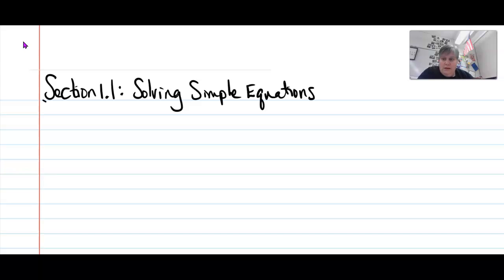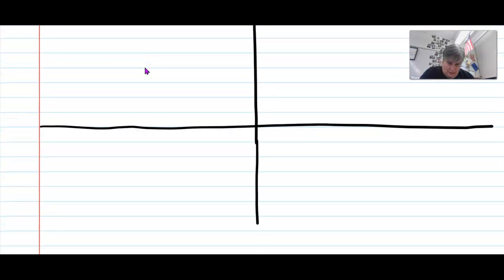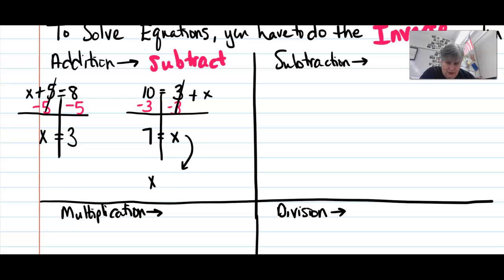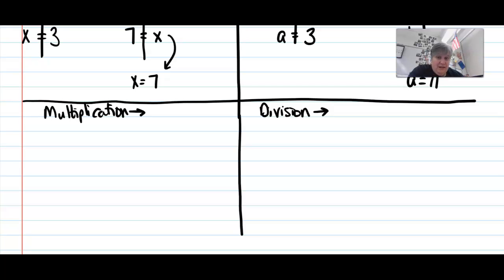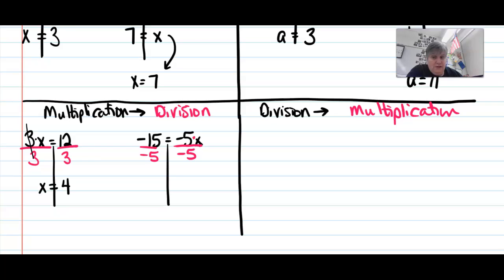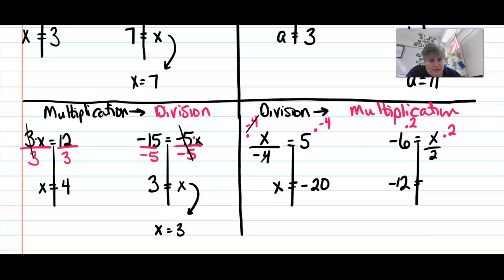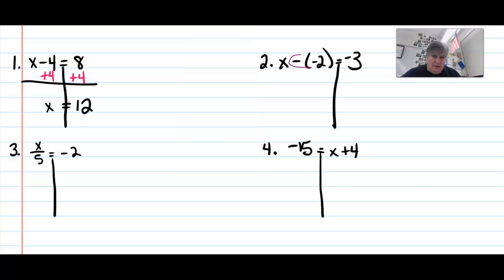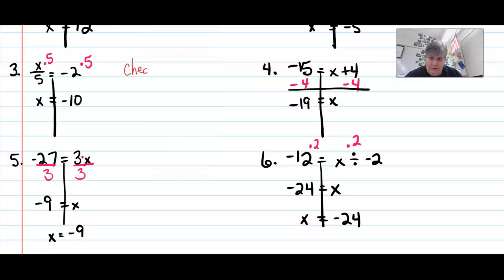Section 1.1: Solving Simple Equations (2021)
Big Ideas Algebra 1 Notes & Examples for Section 1.1